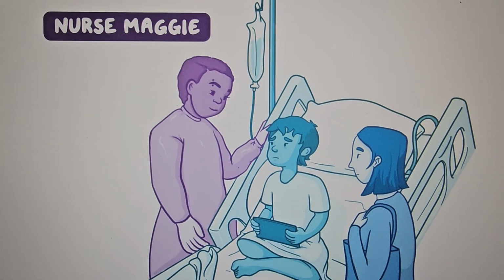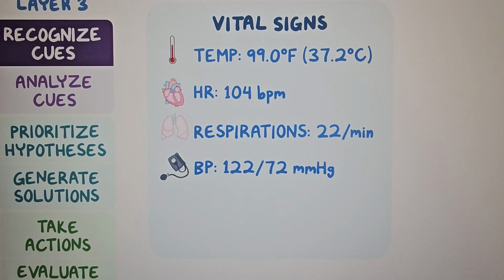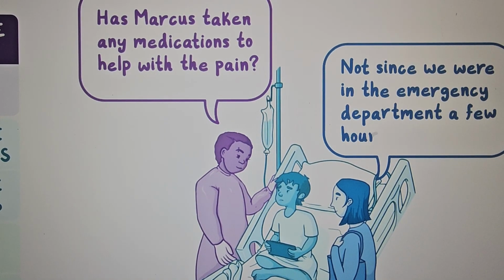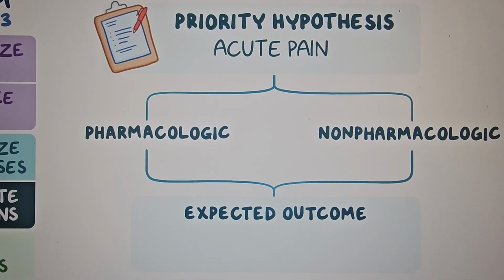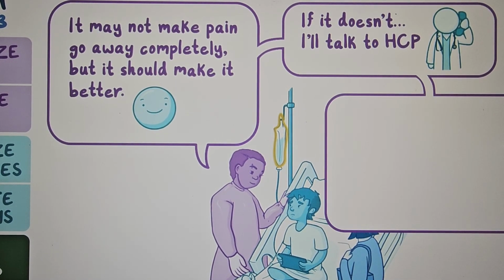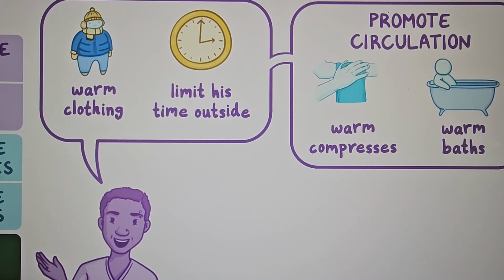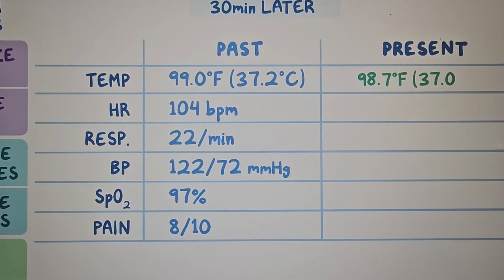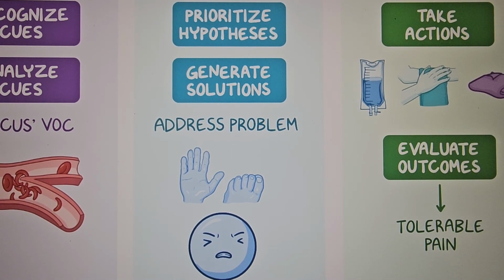Disorders of the Red Blood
Disorders of the Red Blood Cells; includes Sickle Cell Disease & Iron Deficiency Anemia. A scenario where the training nurse use Assessment, Nursing Diagnosis, Planning, Implementation & Evaluation when it. omes to a person with Red Blood Cells Disorder.